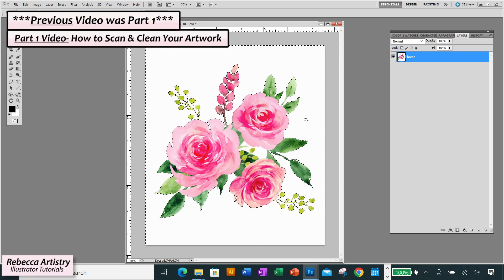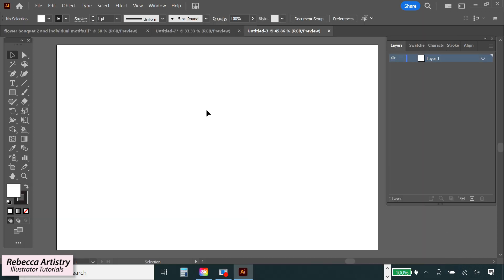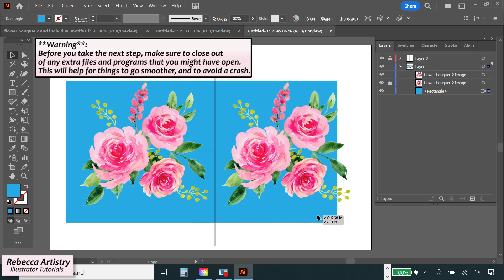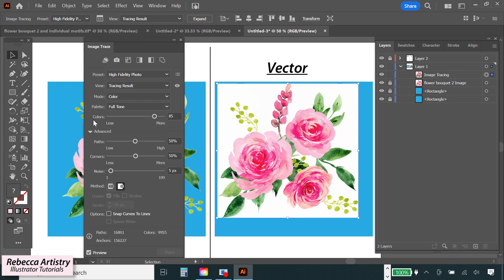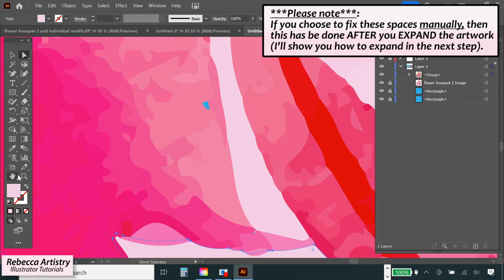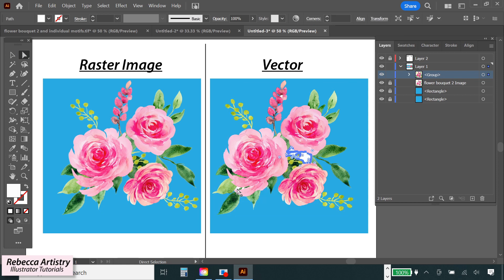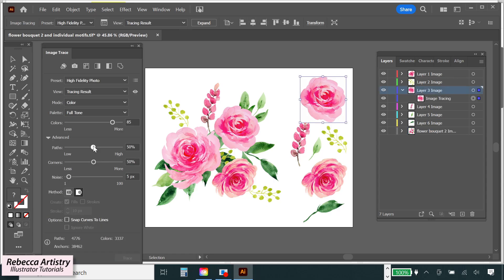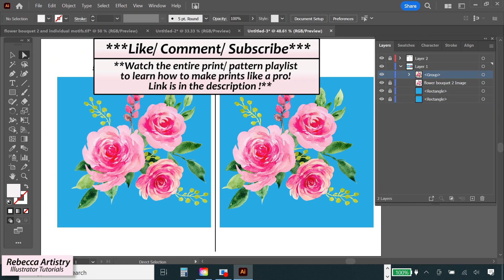How to Vectorize Watercolors in Adobe Illustrator / PT 2 Raster to Vector Watercolor in Illustrator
In this video series, you’ll be learning how to vectorize watercolors in Adobe Illustrator! In this Part 2 video, we’re going to vectorize the watercolor floral image that we scanned and cleaned up in Part 1! This is a lesson on how to make a raster image into vector artwork. It’s important to know how to do this because it allows you to scale your image up or down without losing the quality of it.

This method will work not only on watercolors, but also on any other type of artwork that you scanned in, fabric that you scanned in, or images from online or from your computer.

You’ll learn the standard process that professionals use to vectorize watercolors and other artwork in Adobe Illustrator, the main settings that you might want to adjust, and how to troubleshoot one of the issues that might come up when you vectorize. You’ll also learn how to handle vectorization of multiple elements as well.

And if you haven’t watched the previous video: Part 1, make sure you watch it, and that you watch it all the way through first! In Part 1, I show you all the prep work that you need to do in order to vectorize your watercolor artwork. How to scan, clean, and save your image properly for vectorization. Knowing how to scan and clean your artwork properly is the foundation for successfully converting a raster image to vector and getting a great result later. Trust me- you won’t regret it!

***Go ahead and pause the video at any time if it's going too fast for you, or if you want to have more time to read the captions.

This download is a bit lengthy but I think you’ll find it useful. It’s a summary of the key points of the video, and there’s a little extra information in there as well. Enjoy!:

Previous video that I reference in this video (with stock website watercolor flowers):

Join me on my print/ pattern PLAYLIST so you can start learning how to make Illustrator prints like a pro!

Timecodes:
0:00 – Intro
0:43 – Getting started
1:44 – Layers Panel Info
2:15 – Temporary Background Color
2:24 – Warning
2:43 – Vectorize First Step
3:32 – Adjusting Settings
4:15 – Empty Spaces
5:36 – Vectorize Final Step
6:08 – White Background
6:29 – Comparing Raster to Vector Outcome
7:32 – Vectorize Multiple Elements
8:02 – Comparison of this vectorization vs. stock website

***Want to get started learning Adobe Illustrator? Then check out these videos!: Adobe Illustrator How to Get Started PT 1/ Beginner Guide

About:
Rebecca Artistry Fashion Design Here you will find highly instructional Adobe Illustrator tutorials for fashion design drawing, and Photoshop tutorials that will teach you how to create the flat sketches, cads, print patterns, and fashion presentations that are a MUST in today’s industry!